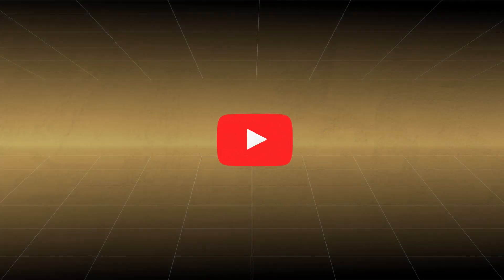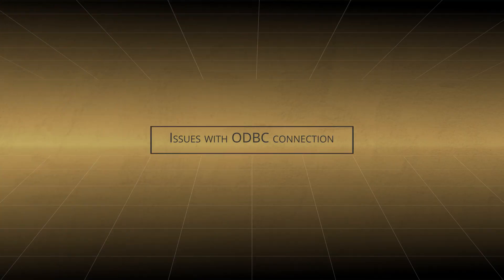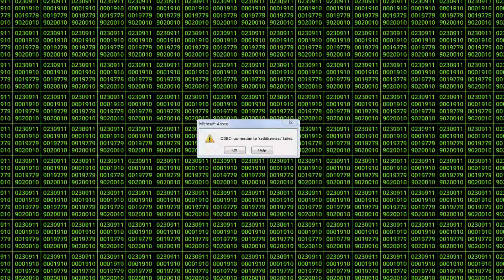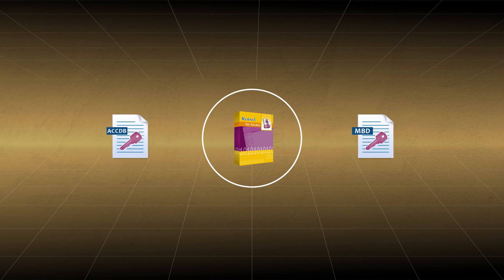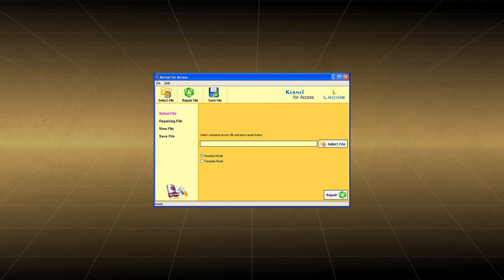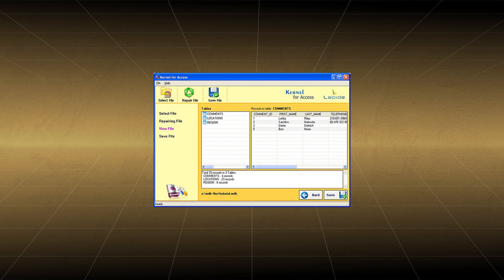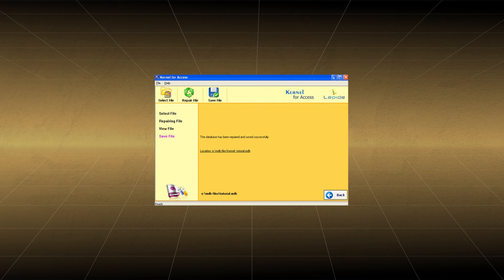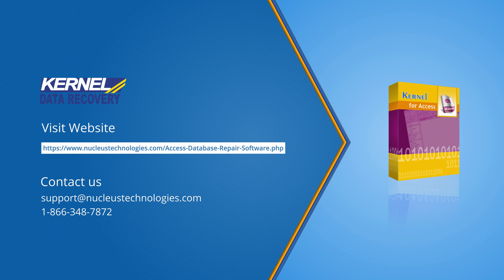Easy way to fix the error 3151 in the Access Database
Kernel for Access Database Repair
Kernel for Access Database Repair is a professional software capable of successfully repairing all corrupt and damaged MDB and ACCDB files without any file size limitation. It has 2 scanning modes- Standard and Template, which are used for low and high levels of corruption, respectively. The file is completely recovered, with all internal structures intact. It provides a preview to help users to go through all contents of the file. Due to its straightforward interface, it is ideal for beginners. It supports MS Access versions 2019, 2016, 2013, 2010, 2007, 2003, XP, 2000, 1997, and 1995 and can be used in any Windows operating system.